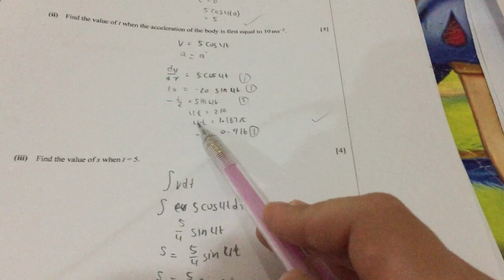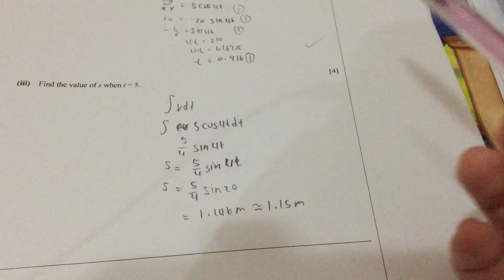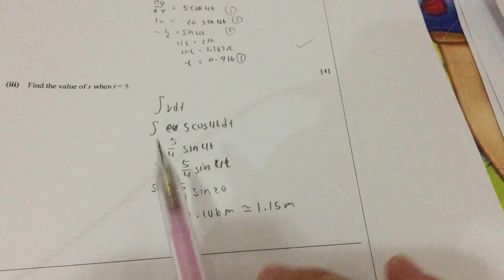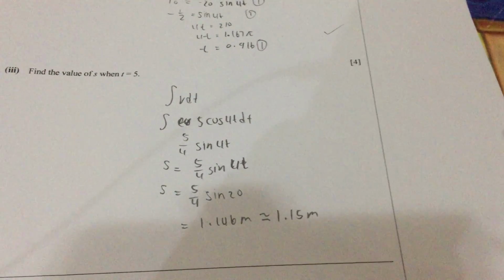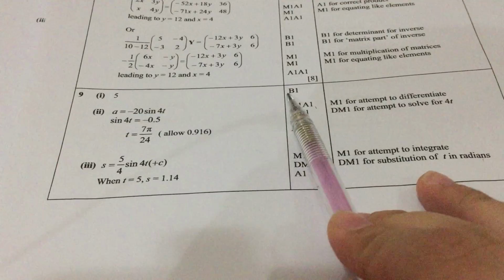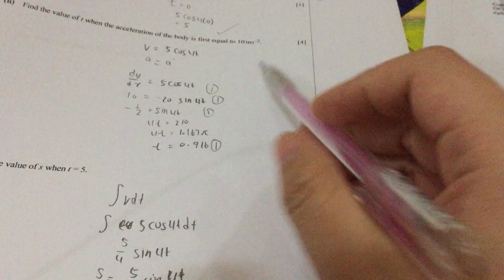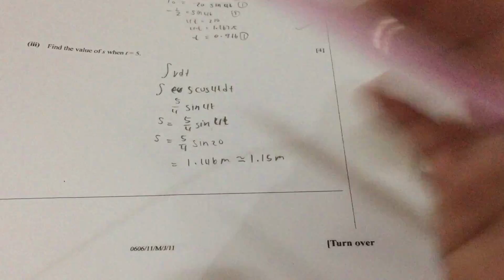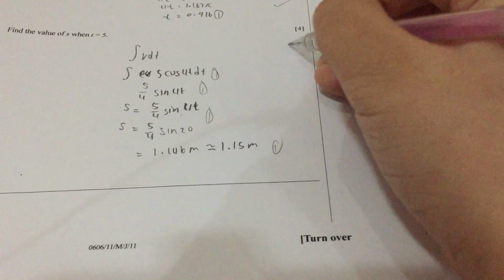M11P1_Q9_kinematics